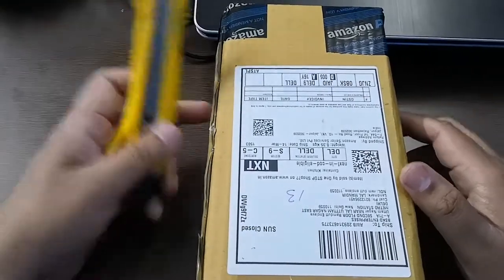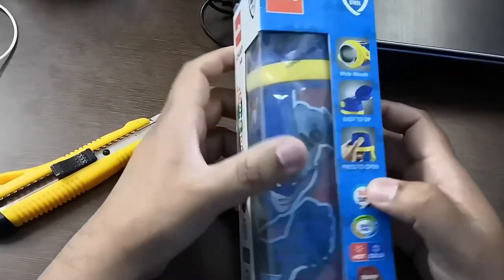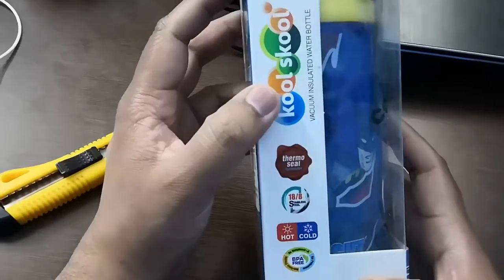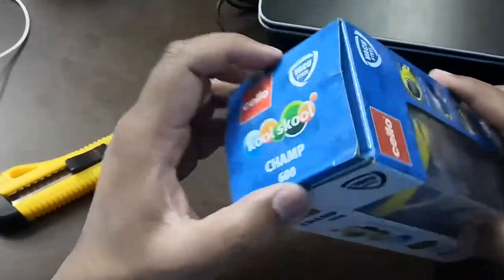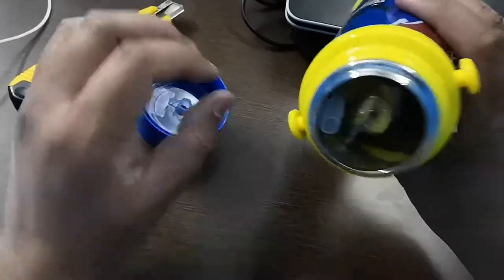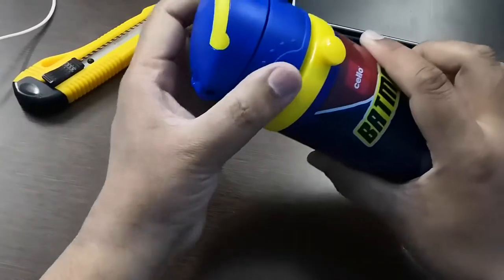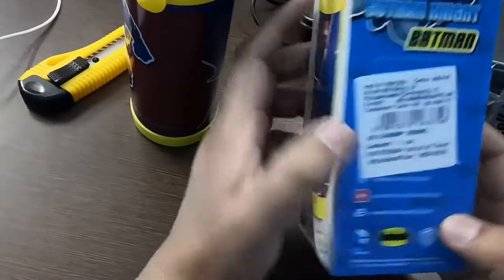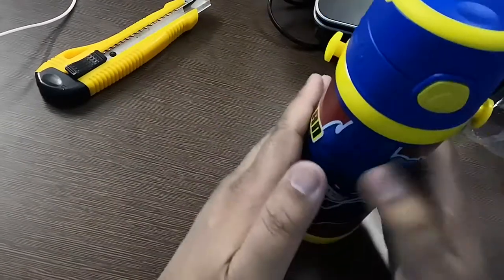Cello champ 600 look skool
Cello champ 600 good value for money sipper bottles for kids , parents looking for sipper bottle for their kids with superb quality and value for money , I recommend them cello champ batman edition for school going kids